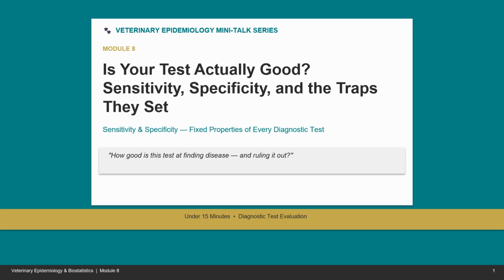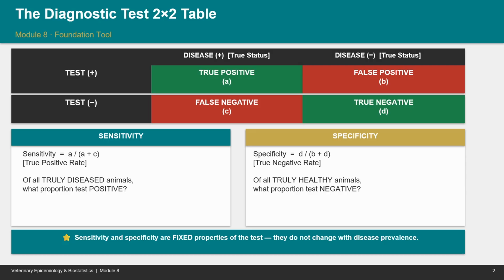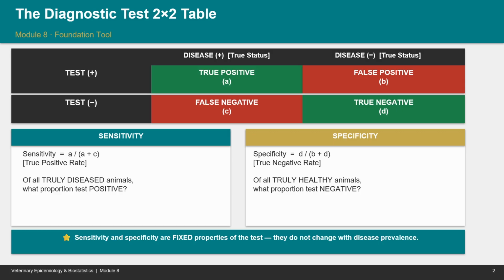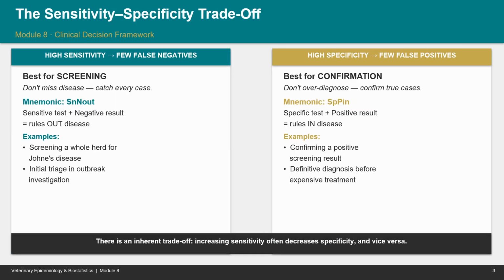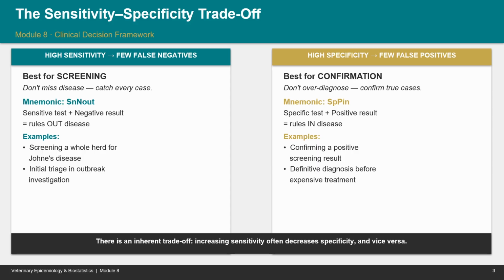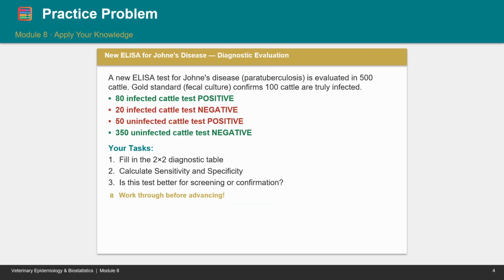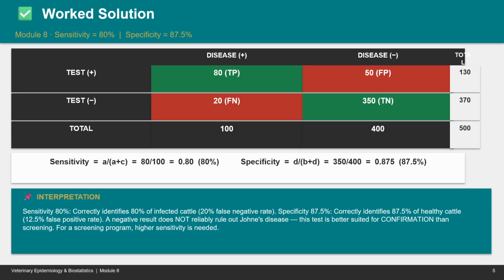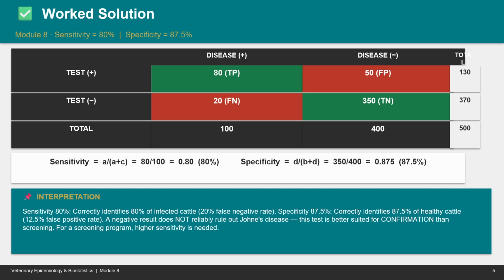Is Your Test Actually Good? Sensitivity, Specificity, and the Traps They Set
How good is a diagnostic test at finding disease — and at ruling it out? In under 15 minutes, this Veterinary Epidemiology & Biostatistics mini-talk breaks down two of the most important concepts in diagnostic test evaluation.

In this module you'll learn: • How to build and read the diagnostic 2×2 table • Why sensitivity and specificity are fixed properties of a test that don't change with prevalence • The sensitivity–specificity trade-off, plus the SnNout and SpPin mnemonics for screening vs. confirmation • A fully worked practice problem evaluating a new ELISA for Johne's disease (paratuberculosis) in cattle — calculating Sensitivity (80%) and Specificity (87.5%) and deciding whether the test is better for screening or confirmation

Perfect for vet students, veterinarians, epidemiologists, and anyone studying diagnostic testing. Grab a pen, pause on the practice problem, and work through it before the solution!

⏱ Watch time: under 15 minutes